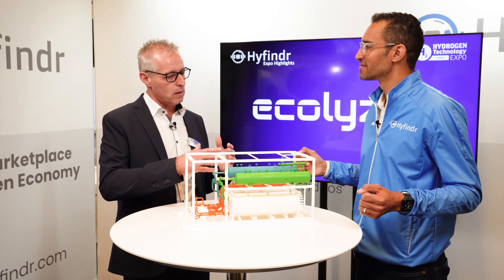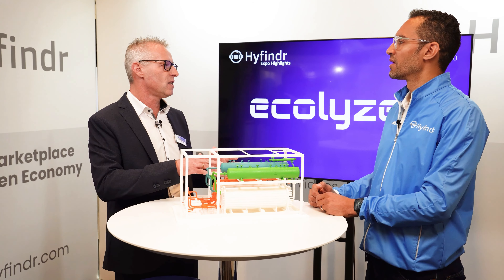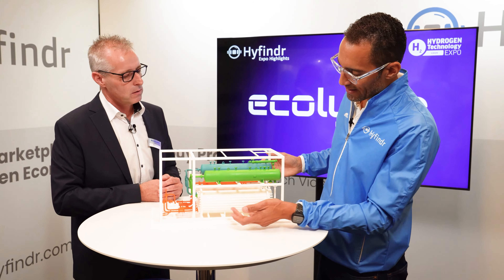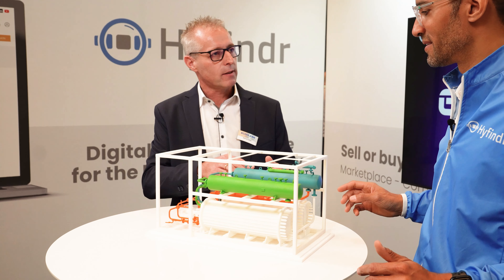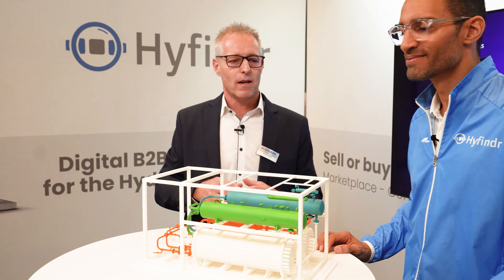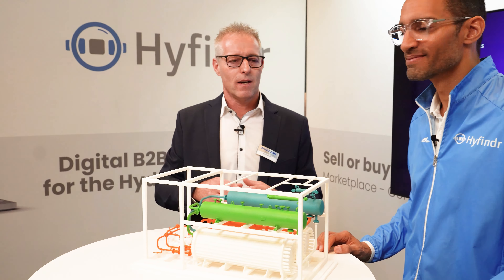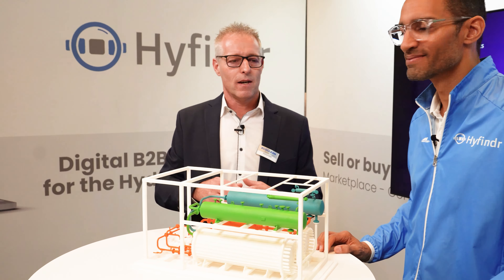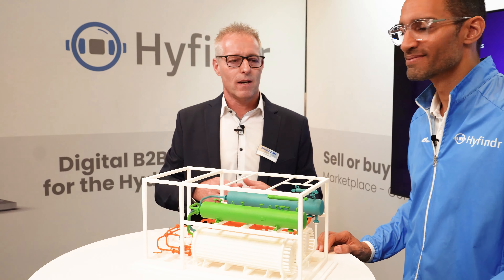Expo Highlights - Alkaline Electrolysers - Ecolyzer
In this Hyfindr Expo Highlights, Dietmar from Ecolyzer introduces an innovative alkaline electrolyzer system developed by Echo Clean. Drawing on their expertise in manufacturing washing machines for various industries, Echo Clean recognized similarities in components and processes with alkaline electrolyzers. This realization led them to venture into producing complete electrolyzers.

The showcased alkaline system is pressurized, splitting water into oxygen and hydrogen, with the produced gases reaching the customer at 30 bars. The system features two electrolyzer stacks and separator units for hydrogen and oxygen. Dietmar emphasizes their specialization in alkaline systems, rooted in the proven functionality of the technology since 1915 and their commitment to using materials available in Germany or Europe.

The power range of the electrolyzer system spans from 1 megawatt and up. Echo Clean distinguishes itself by exclusively producing alkaline systems and customizing them according to customer needs. Dietmar mentions the existence of operational units, including stack test units for market evaluation. Interested parties are invited to visit their location near Aachen.

In this Hyfindr Expo Highlights, following topics are discussed:
0:00 Welcome, Dietmar.
0:17 What innovations?
1:42 What does your model show?
3:04 What is special about your company?
3:53 Is your product already in operation?
4:30 Where are you based?
4:41 Like, comment and subscribe.

Interview Partner and Company: Dietmar Wald (Ecolyzer)